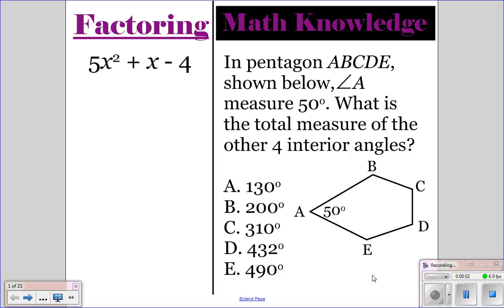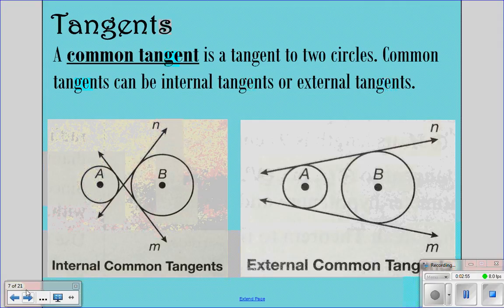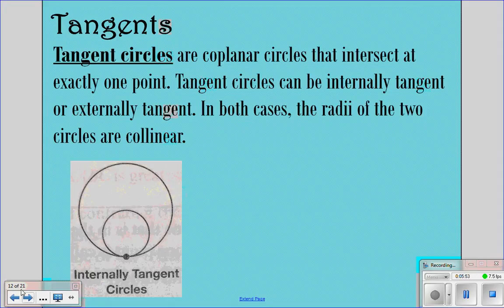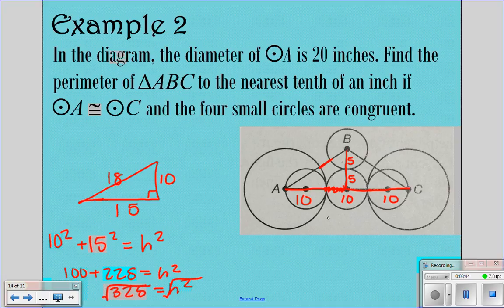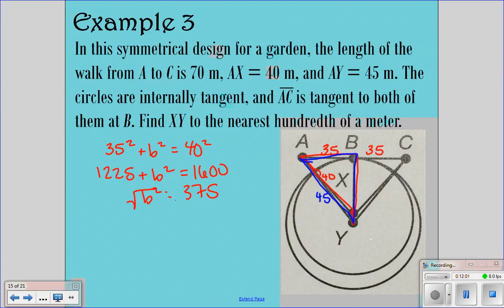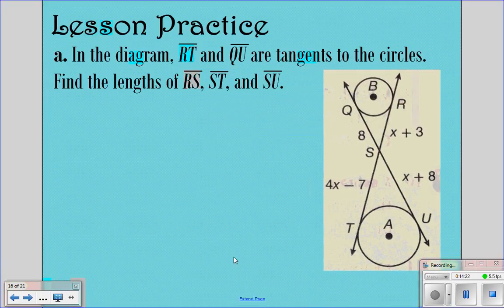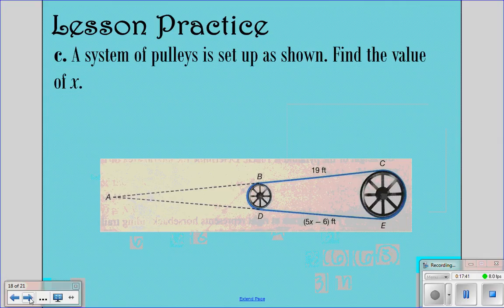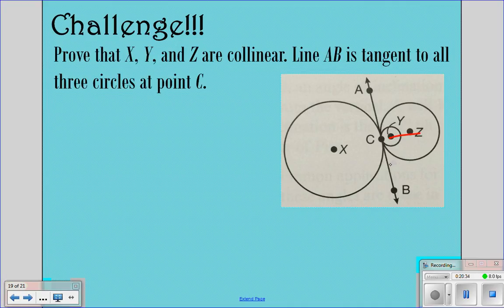Saxon Geometry Lesson 72 2016